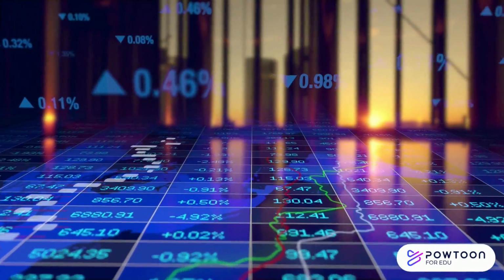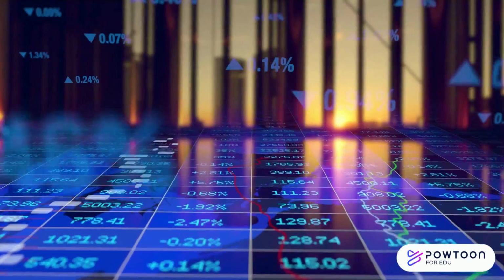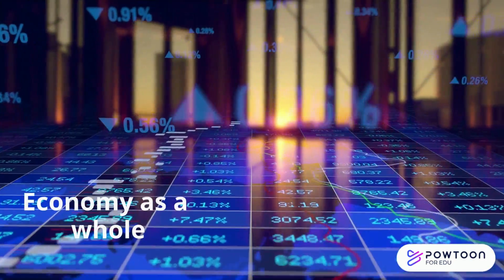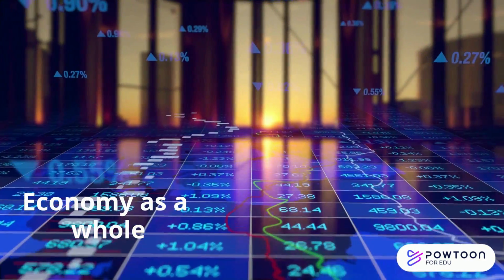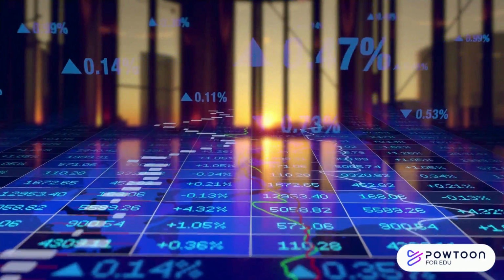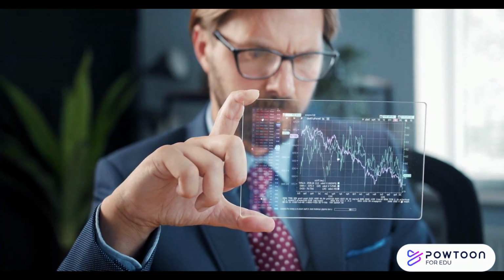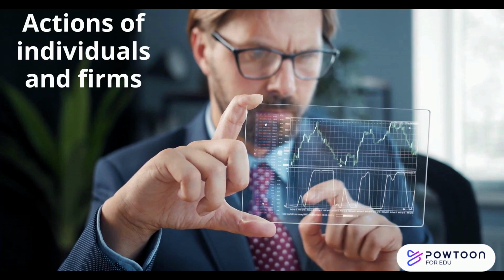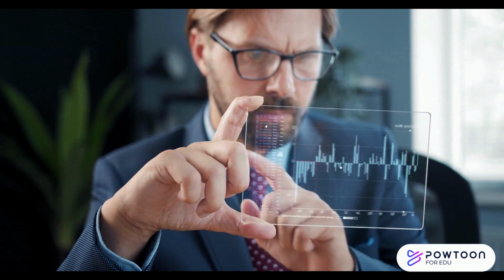The Economics of Marginalism in 3 Min!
In this video, we explore the concept of marginalism in economics, which focuses on the behavior of individuals and firms when making decisions about resource allocation. We discuss the key principle of "marginal utility" and how it explains consumer behavior, emphasizing the importance of weighing the marginal benefits and costs associated with actions. Additionally, we delve into the history of marginalism and its emergence as a significant alternative to classical economic theory. Finally, we examine the real-world applications of marginalism and its role as a foundation for many modern economic models. Join us for a comprehensive exploration of the power of marginalism and its vital impact on economic decision-making.